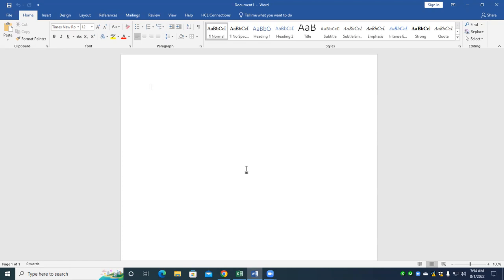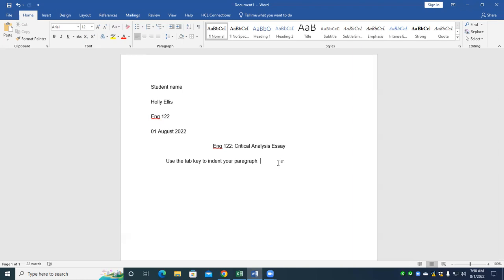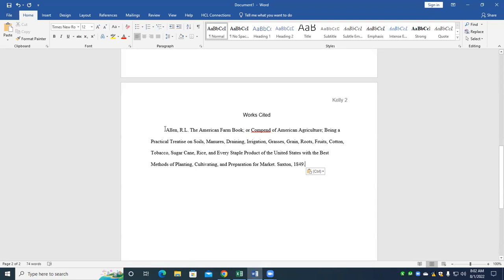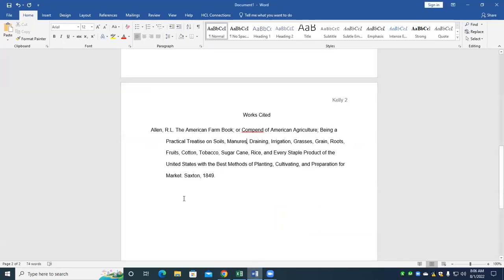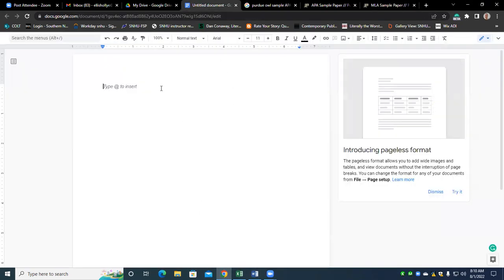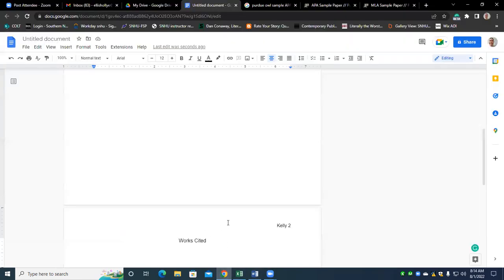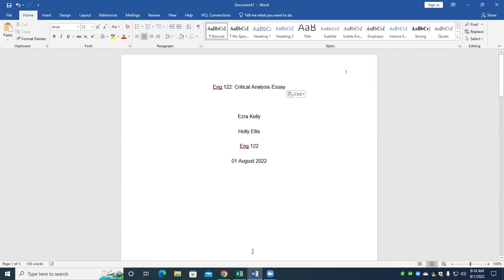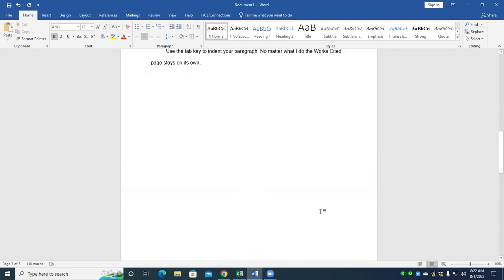Eng 122 APA and MLA lesson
This video provides an instructional overview of how to physically format your page for both APA and MLA.

Please refer to either your APA or MLA guide for specific requirements in each format.